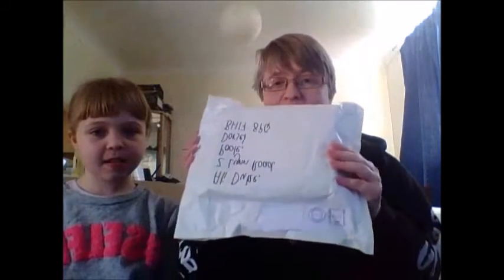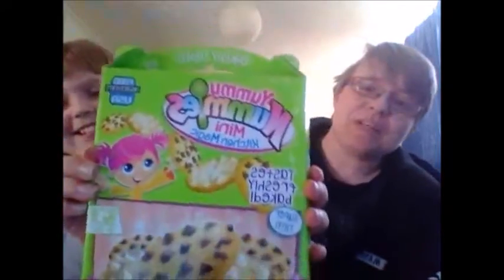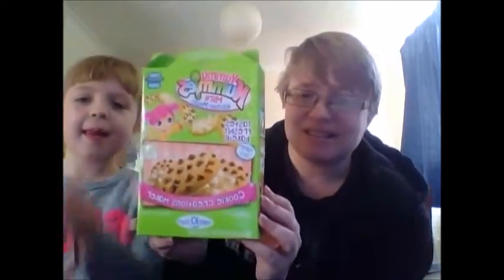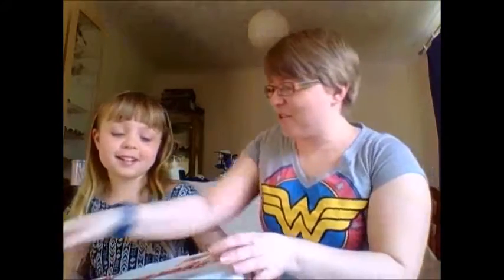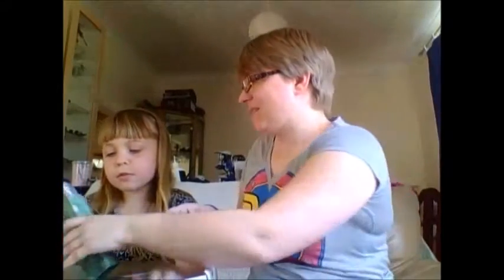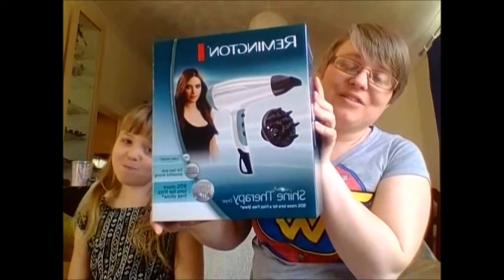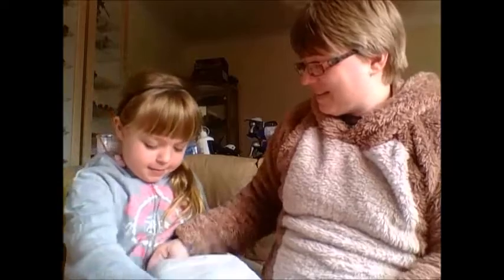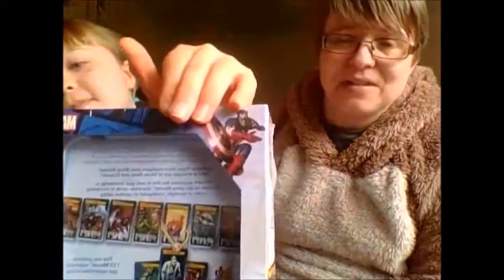April 2016 Prize Unboxing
Myself and Booey videoed ourselves opening the prizes we won this month.